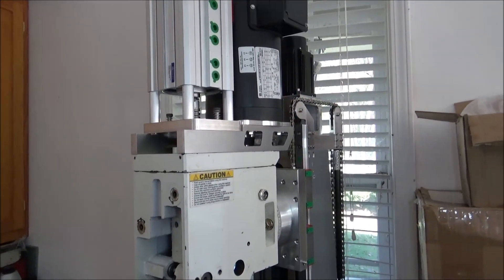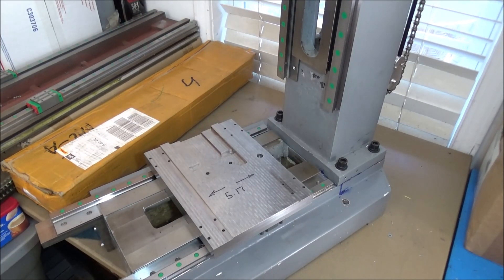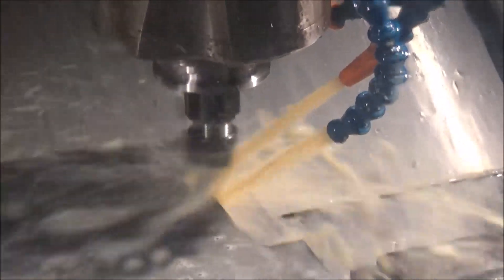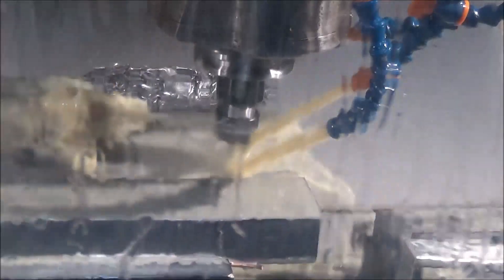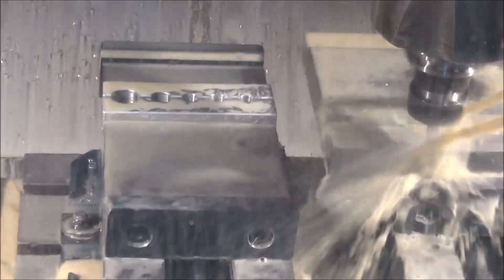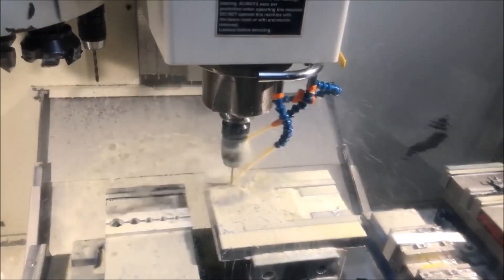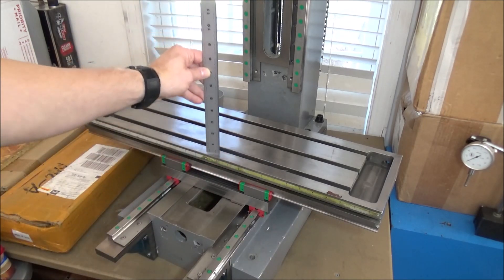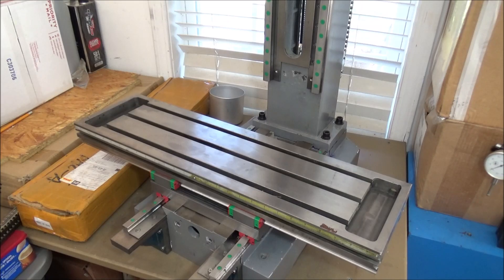PM727MXL X Y SADDLE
PM727MXL  X Y SADDLE  is machined for the linear Rail conversion.